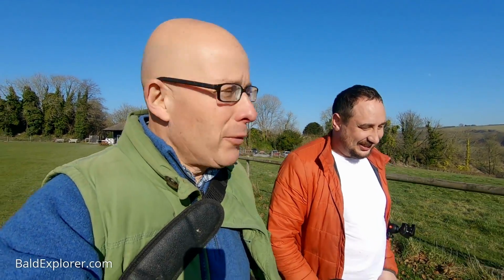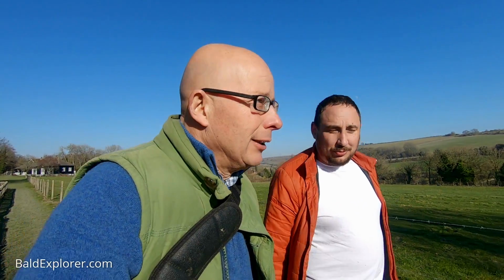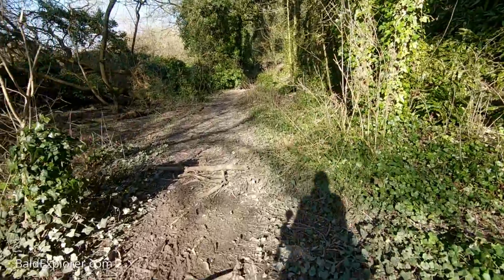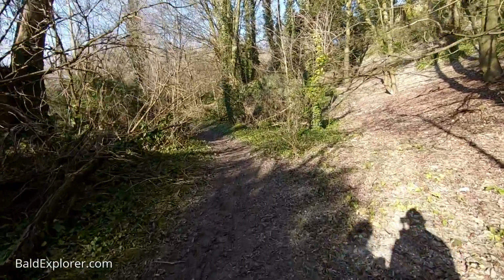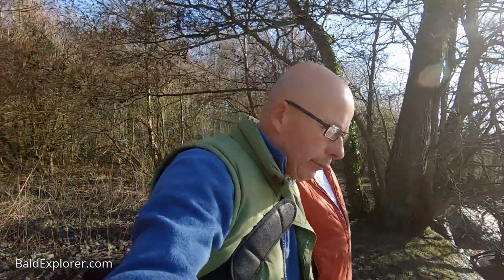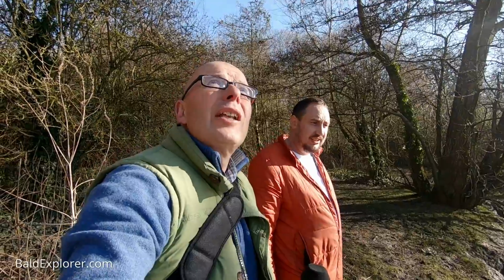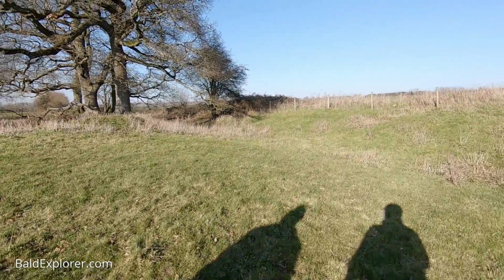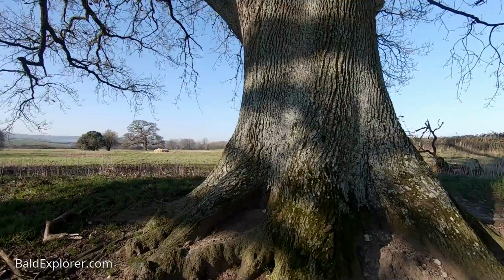In Search of A Medieval Moat!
Richard Suggett and I are in search of a medieval moat close to the river Arun near Burpham in West Sussex. We've spotted the legend on an OS Map and have set off in search for the real thing in the landscape.

It is possible there once lived a nobleman here, possibly in a timber-framed house. These ancient sites litter the countryside. Often the dwelling has long gone and only indentations remain belying their previous history.

Can we find it?

When you are a patron, you get Richard’s daily podcast - the naked Englishman - well worth it!

Watch the Vobes Show - a live show on Monday, Wednesday and Friday evenings at 8pm here: